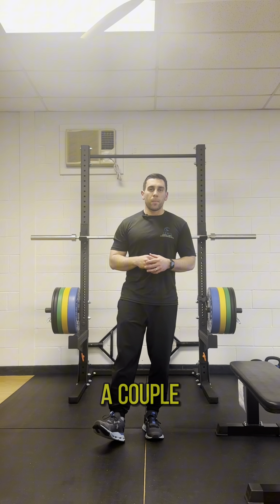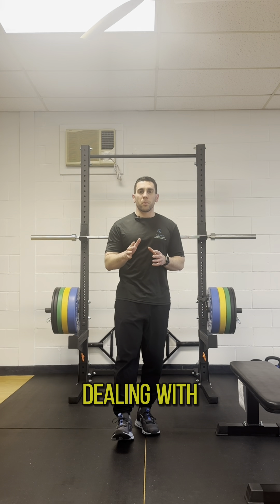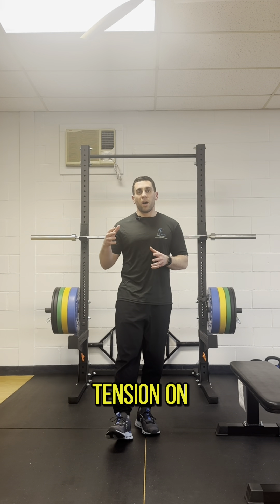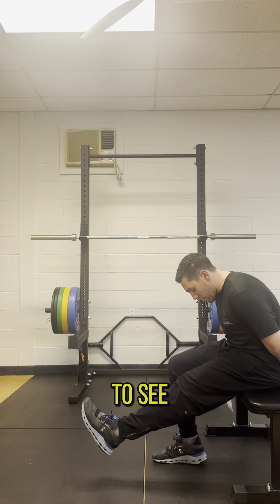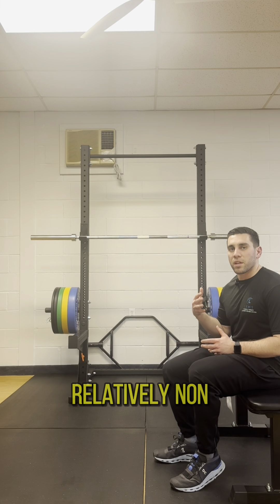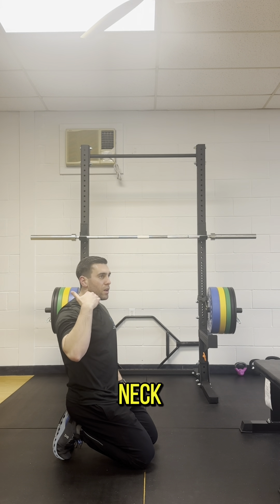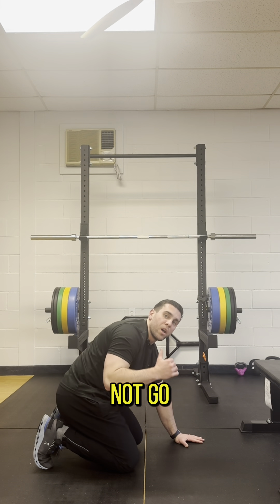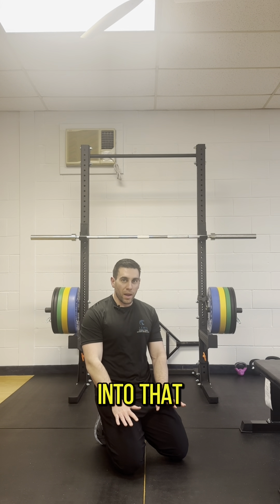How To Deal With Lower Back Tightness Using 3 Movements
Many lifters deal with lower back tightness following higher volume squats, deadlifts or anytime they are pulling weight from the floor. In this video, we go over how to deal with lower back tightness using 3 movements to improve overall mobility and comfort.

Inquire about how a Diamond Performance Assessment can get you back to throwing pain-free and returning to elite form

I have FREE resources dedicated to keeping pitchers & throwing athletes healthy and injury free: